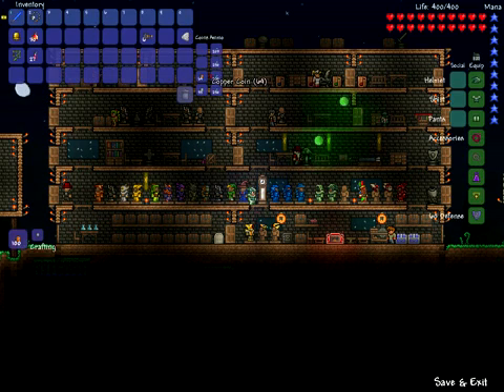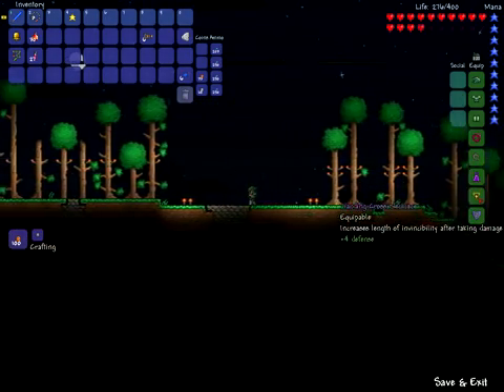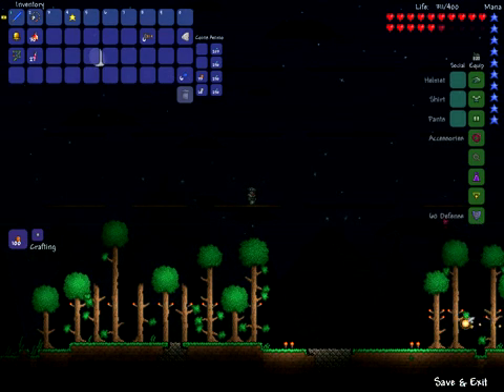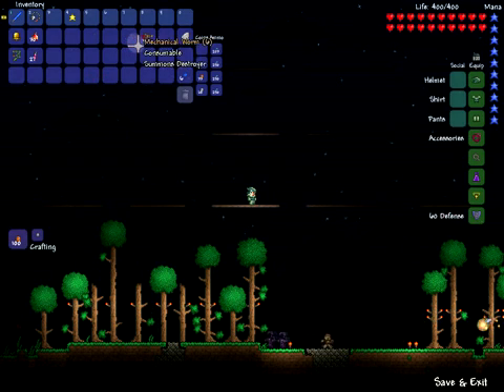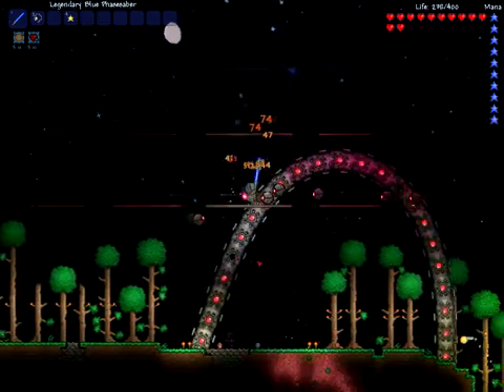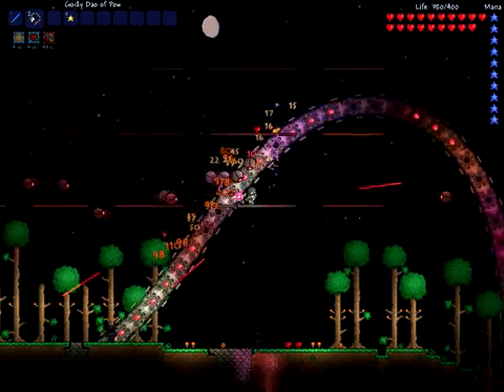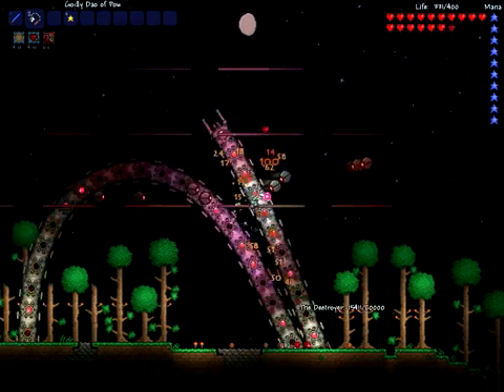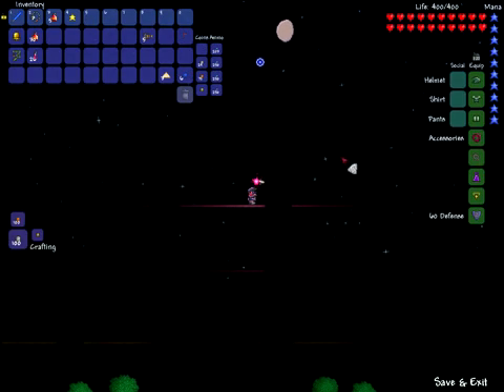Easiest Way to defeat "The Destroyer" in Terraria 1.1 without killing other (hardmode) bosses first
This is the easiest way i've come up with to beat the destroyer.
You may switch the shackle or the Star Cloak with the Philosophers (not sorcerers ;P ) Stone. It'll reduce your pot cooldown by 15 secs.
60 defense is plenty and it's even easier with iron skin potion and adamantite Armor.
I didnt use any Items you can make AFTER beating any other mecha boss. Everything i use is craftable without killing any other boss first (except the fairy,  but thats not important here ;) )

Dont mind my voice, im a bit ill ;P

Because Someone asked:
Using healthpotions without opening the inventory: press H (by default, i changed that hotkey to Q);
Using buffpotions without opening the inventory: Press B (by default)
Using manapotions without opening the inventory: Press M (by default, i changed that to R)